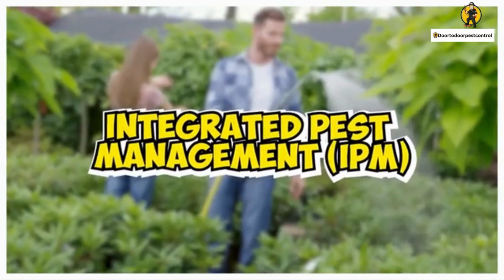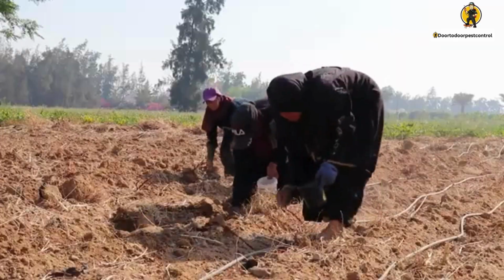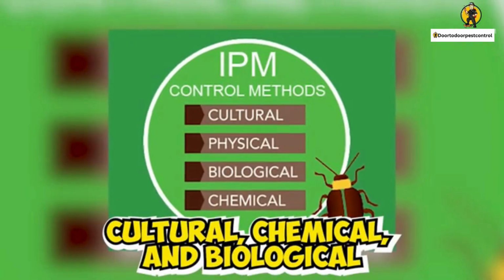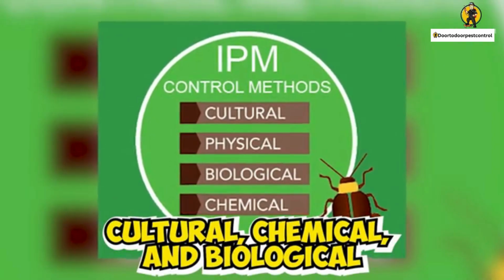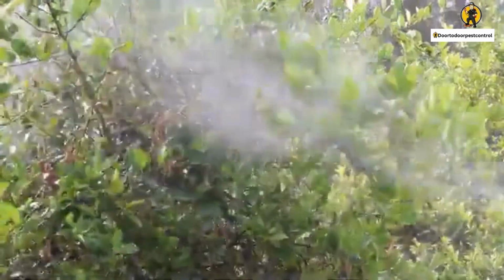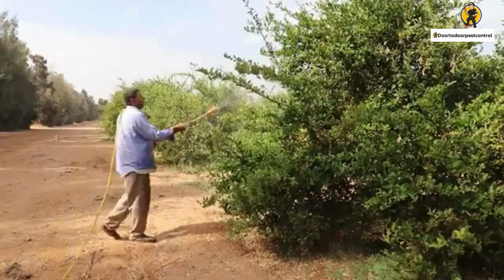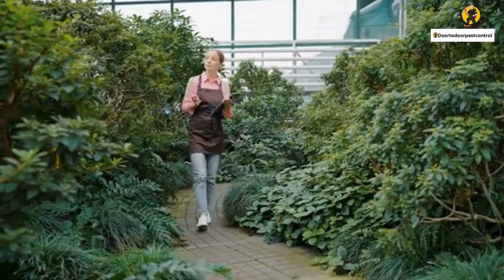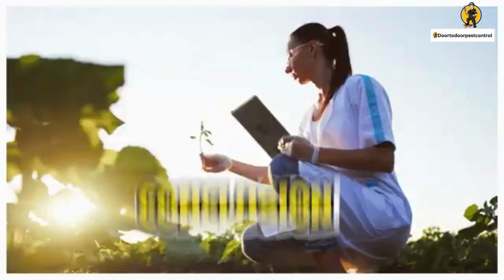Ultimate Pest Control Guide for Farmers | Types, Methods, and Strategies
Struggling with pests on your farm? This Ultimate Pest Control Guide for Farmers breaks down the most effective types, methods, and strategies to protect your crops and livestock. Learn about biological, chemical, and integrated pest management (IPM) techniques that are practical, affordable, and sustainable. Whether you're a small-scale grower or running a large farm, this guide will help you take control and boost productivity—naturally and efficiently.